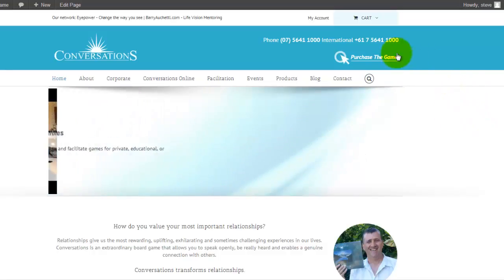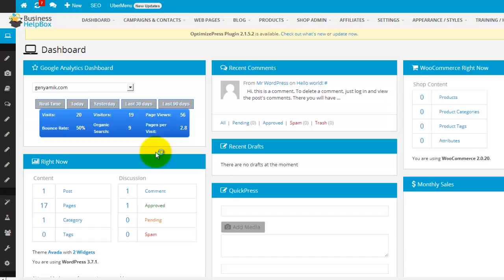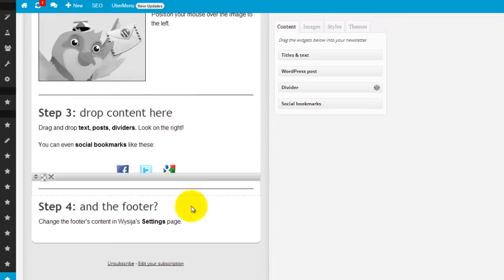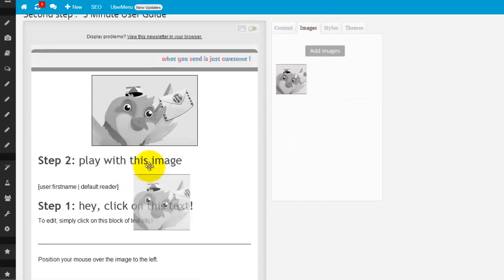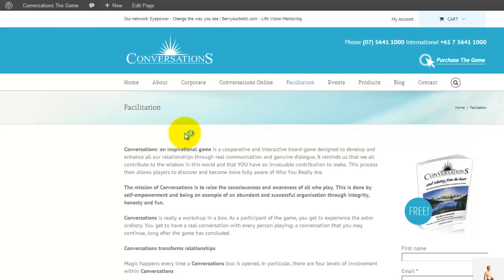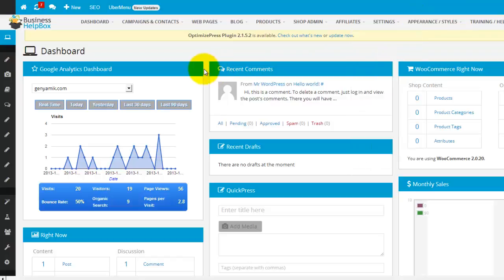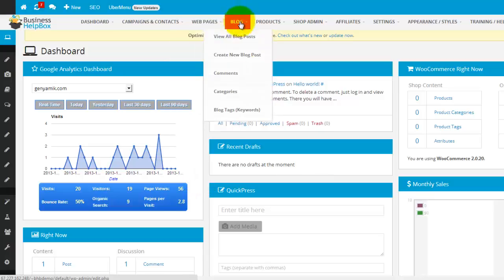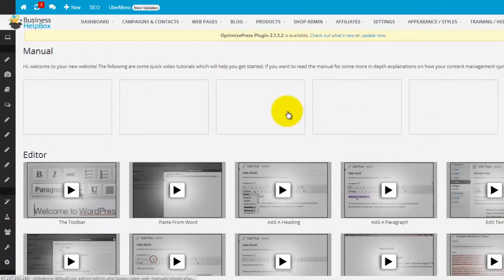Business Help Box Demo